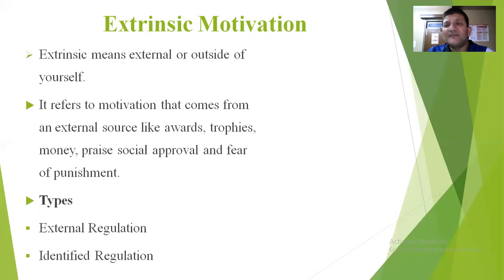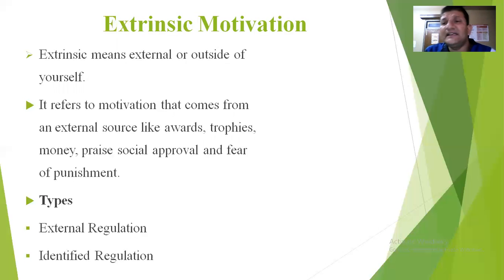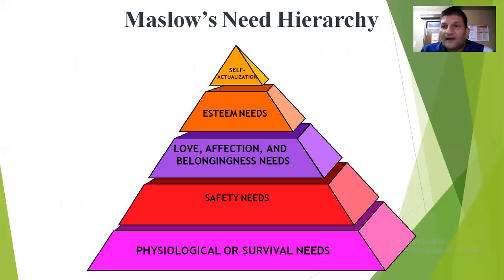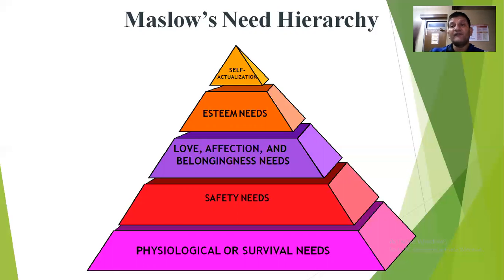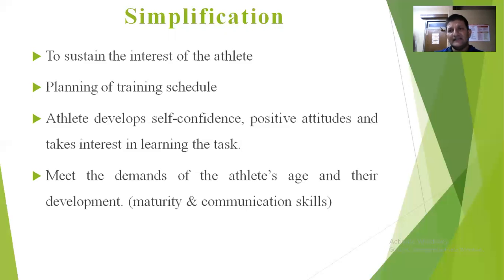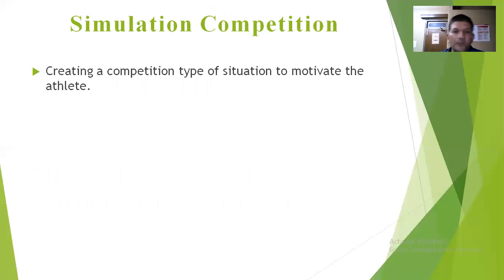motivation in sports